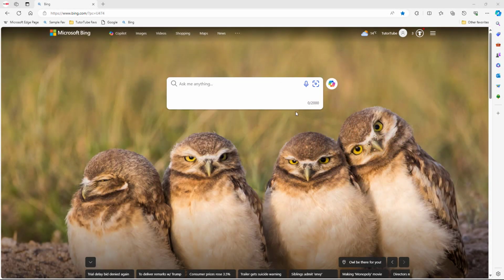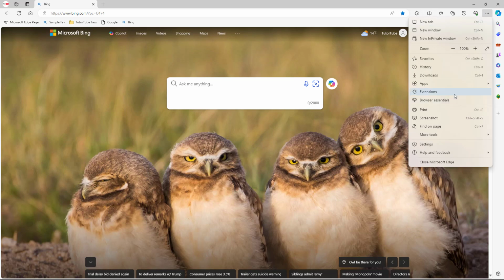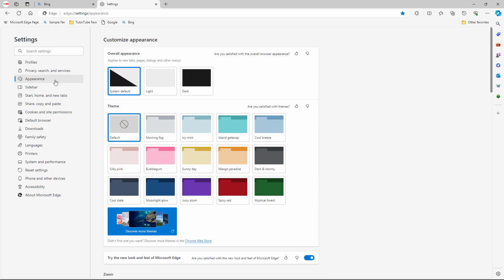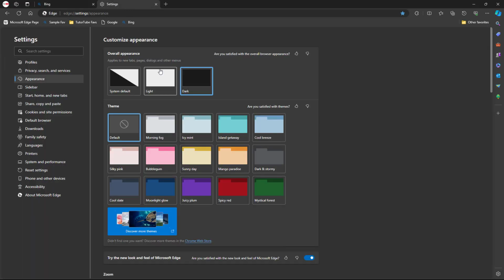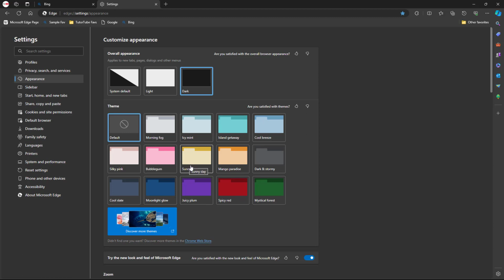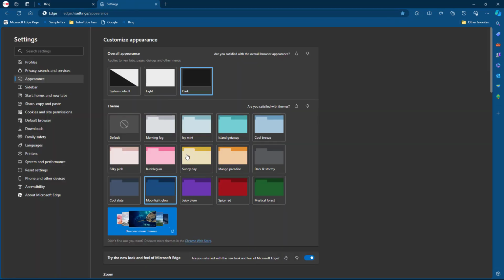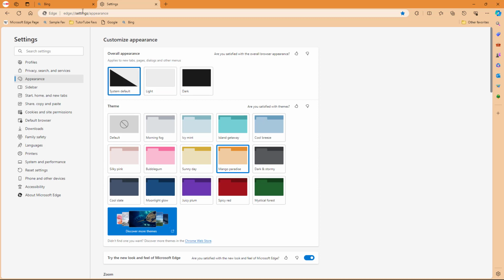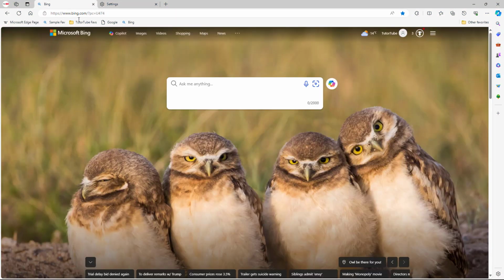Microsoft Edge - Lesson 67 - Changing Microsoft Edge Theme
In this tutorial, we will be discussing about Changing Microsoft Edge Theme in Microsoft Edge